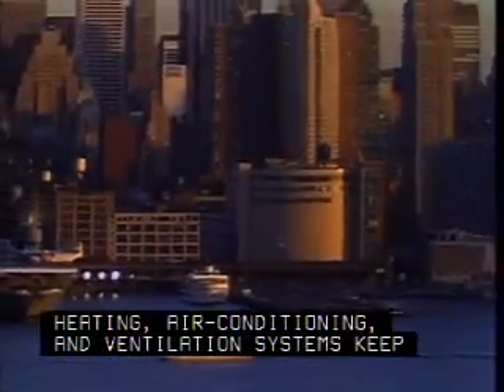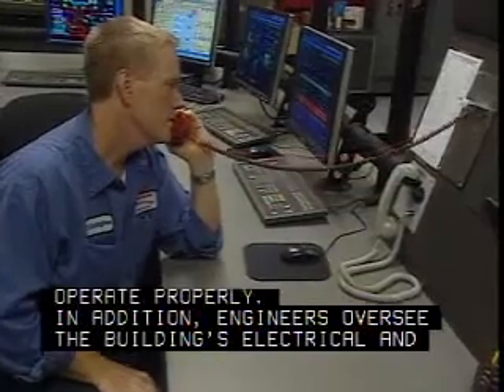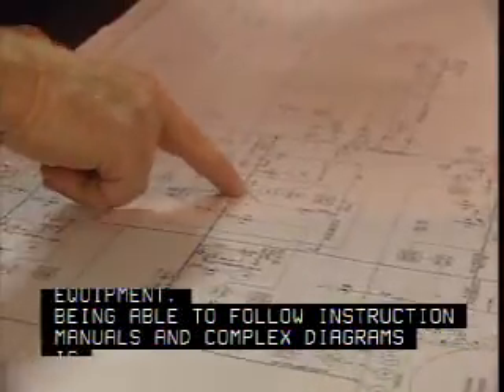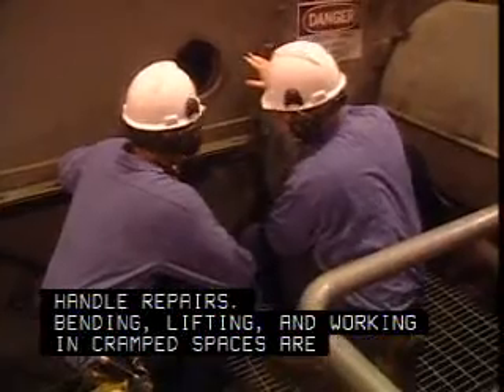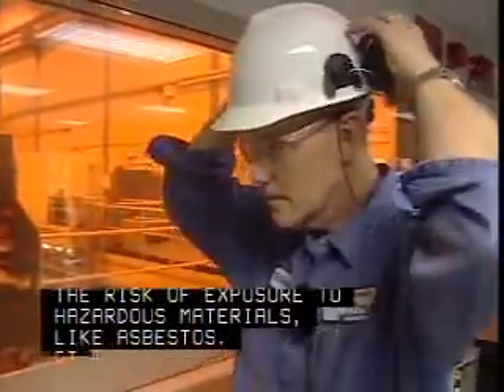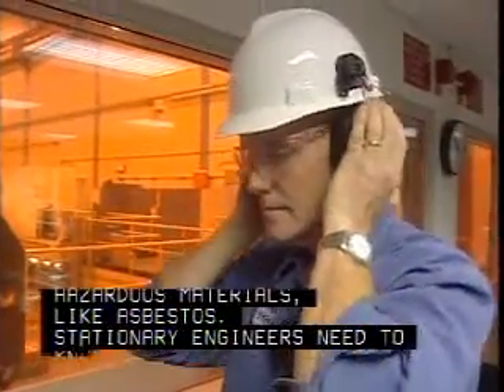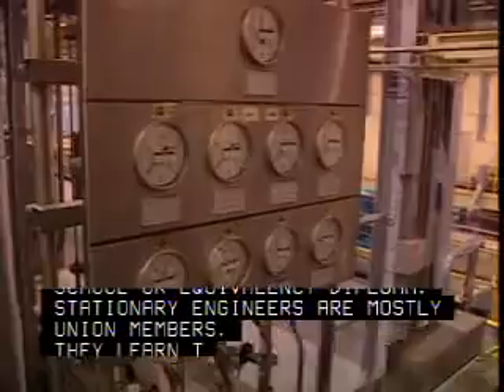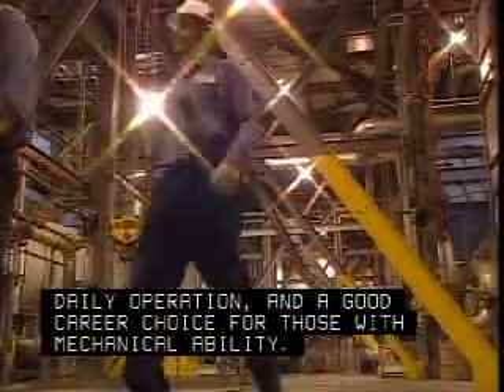Design Stationary Engineers